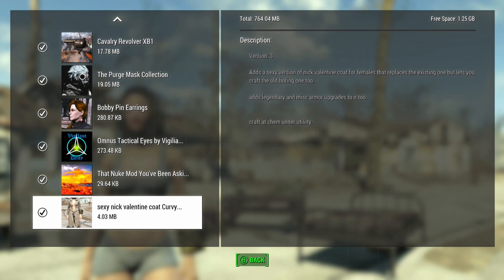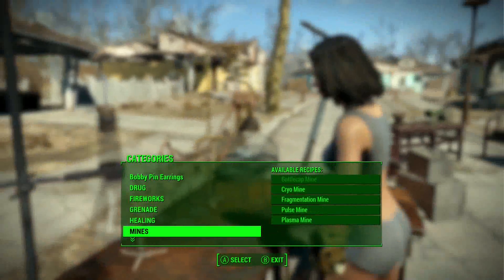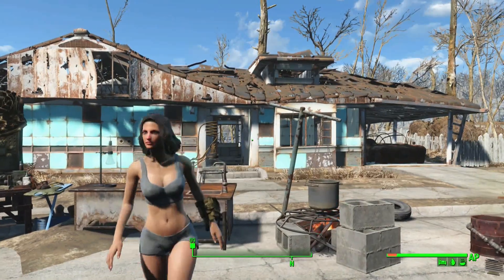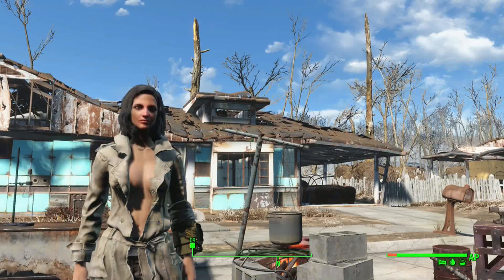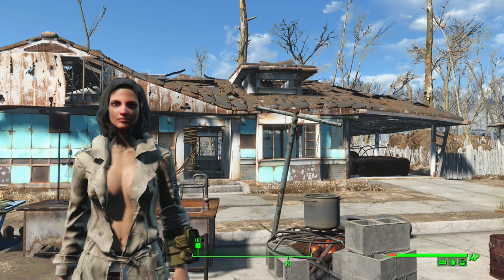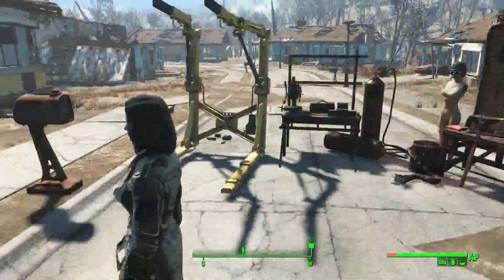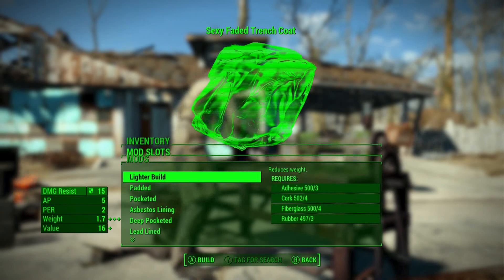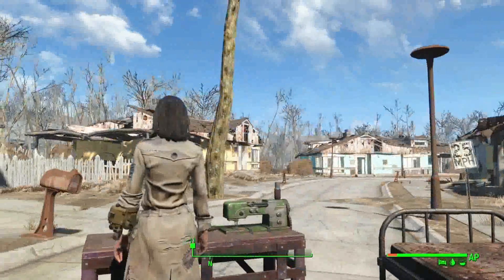Sexy Nick Valentine Coat Fallout 4 Xbox One Mods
Sexy Nick Valentine Coat
By Timeisonmyside